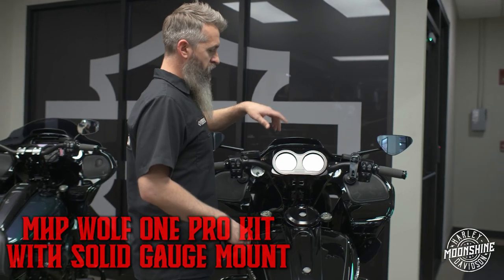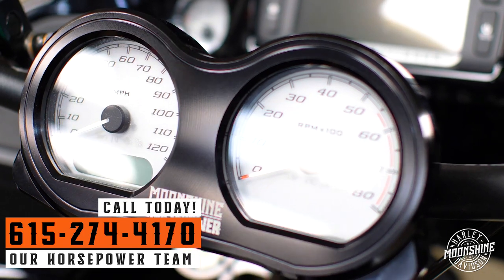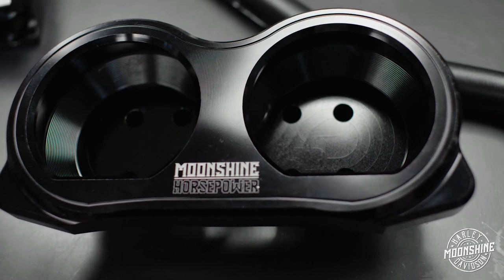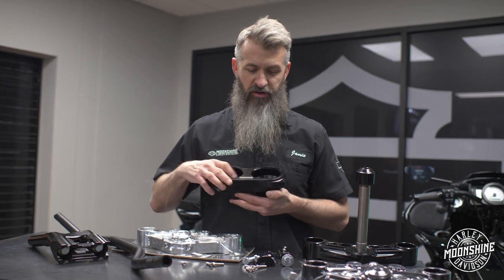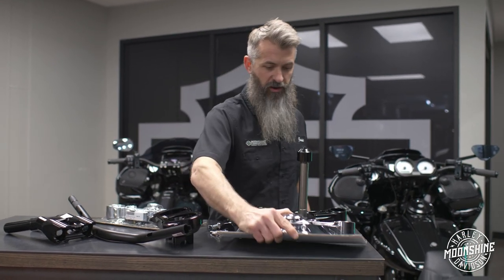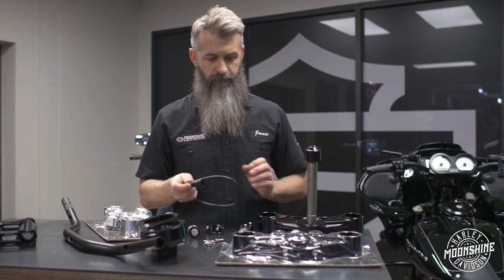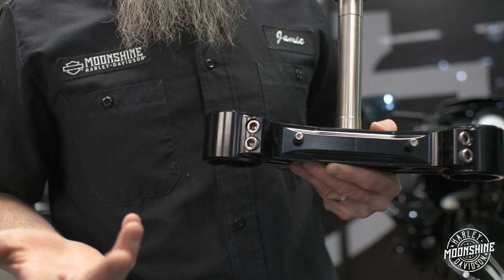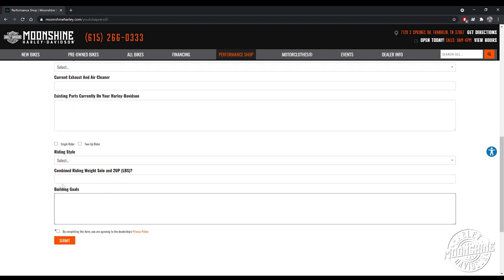Moonshine Horsepower Wolf One Pro Kit with Solid Gauge Mount | Shop Talk Episode 54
LET US KNOW YOUR DREAM BUILD YOU WANT TO HAVE HAPPEN, FILL OUT THE FORM WITH THIS LINK, AND WE WILL CONTACT YOU